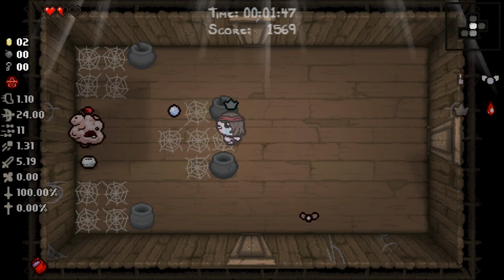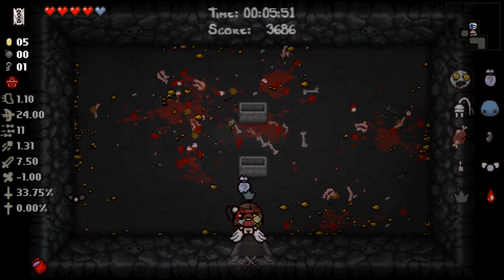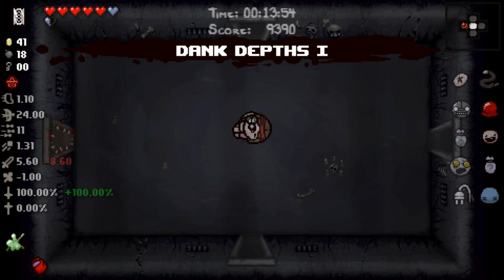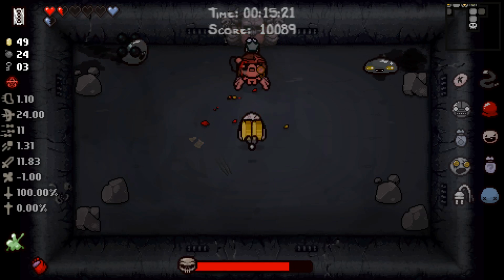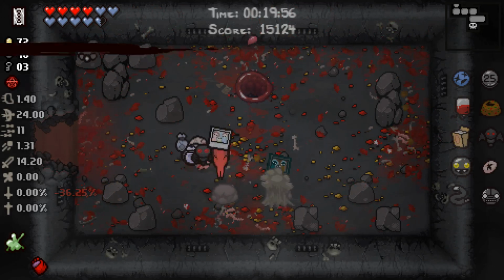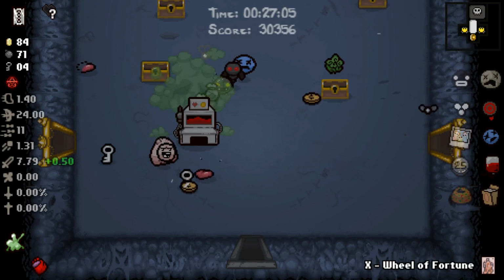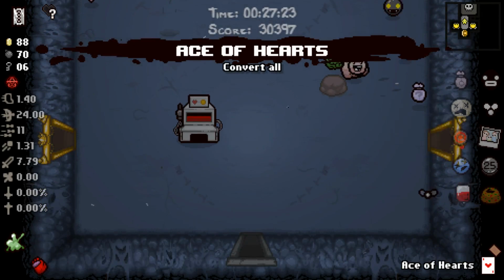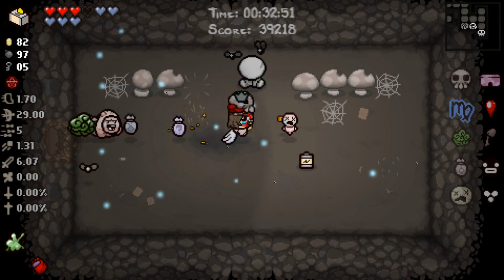The Binding of Isaac: AFTERBIRTH+ - Northernlion Plays - Episode 317 [Swerved]